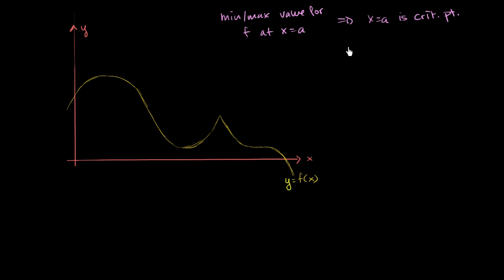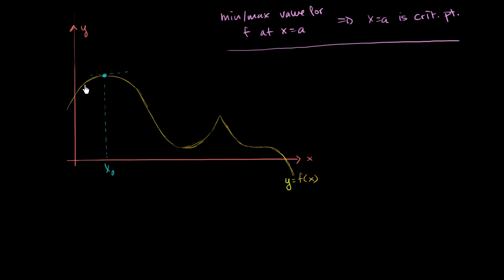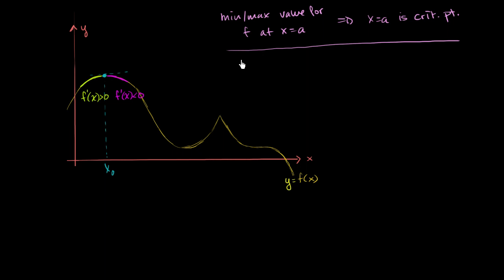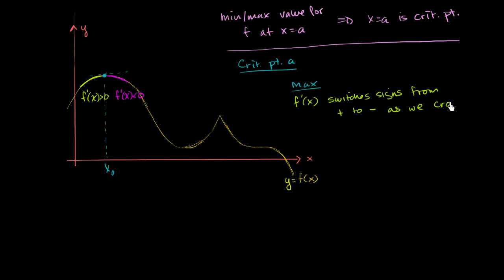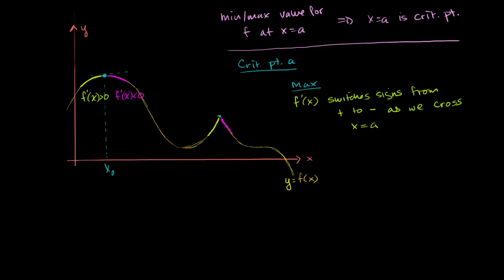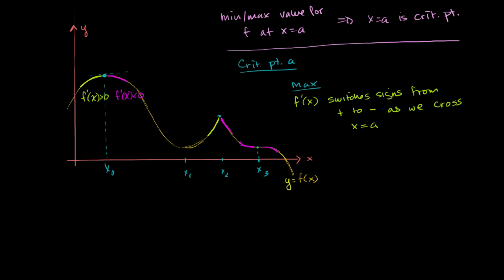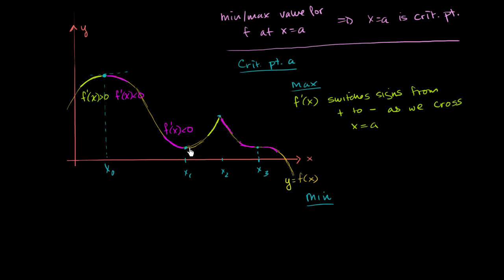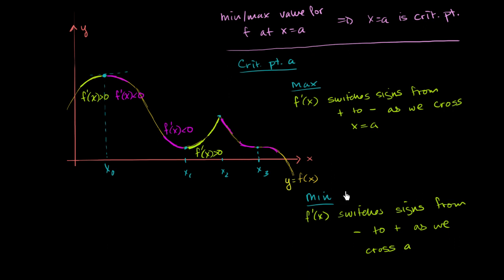Finding relative extrema (first derivative test) | AP Calculus AB | Khan Academy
Courses on Khan Academy are always 100% free. Start practicing—and saving your progress—now

Once you find a critical point, how can you tell if it is a minimum, maximum or neither? Created by Sal Khan.